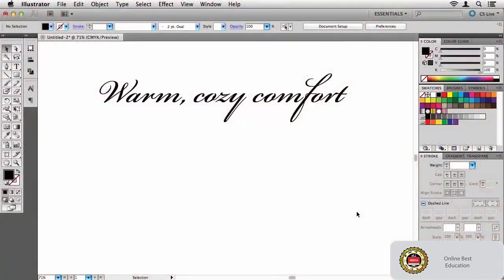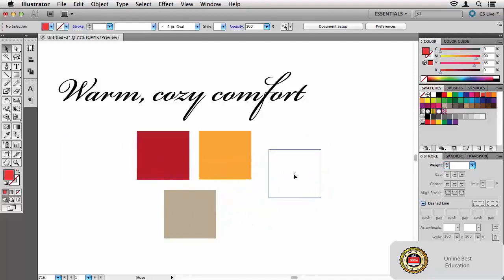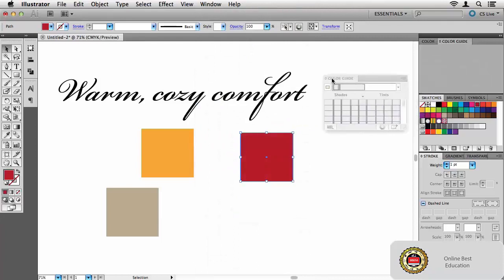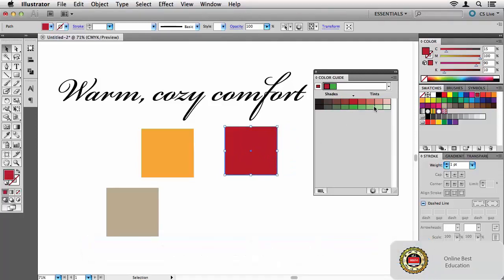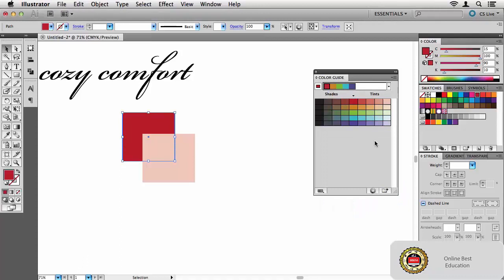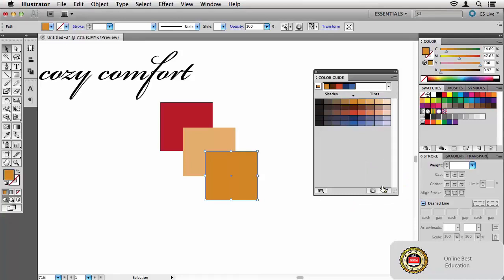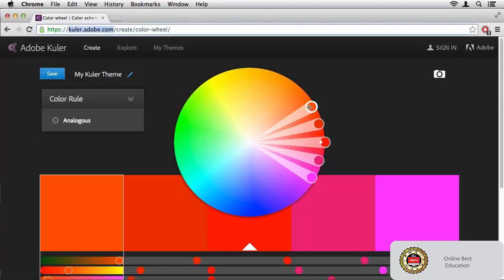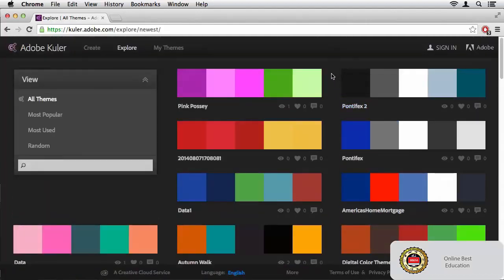Class-17 : Building Your Designs Colour Palette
gsdmofficial
gsdm
computer course
online course
digital marketing
vocational courses
skill development
nsdc
pmkvy

certificate fee:-
ADCA-299/-
DCA-299/-
Typing (Eng/Hindi/urdu/Bengoli,Asami,Gujrati,Marathi,Punjabi,Tamil,telgu,french,Rusian,ETC)=299/-
Beutician=299/-